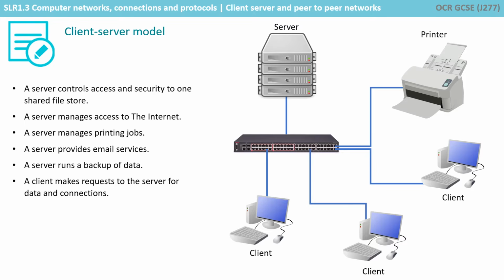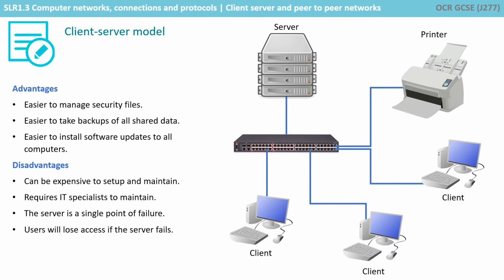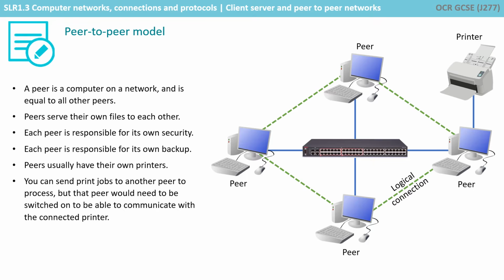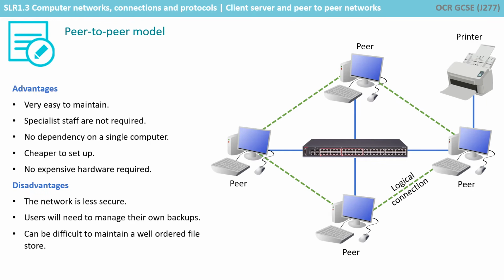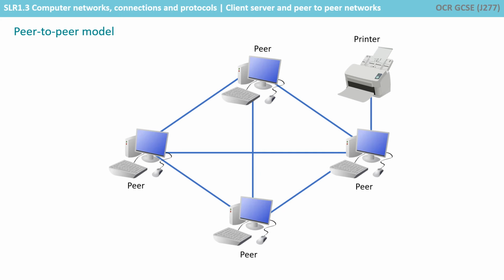25. OCR GCSE (J277) 1.3 Client server, peer to peer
The two ways of configuring services on a network are outlined in this video. Client server, where devices are reliant on services provided and managed by a central server; and peer-to-peer where there is no server and each device provides services and files to other devices on the network. You can think of this as ‘dedicated servers’ vs ‘local hosts’.

00:00 Client server and peer to peer networks
00:06 Intro
00:11 Client-server model
01:07 Client-server model - Advantages and disadvantages
01:39 Peer-to-peer model
02:09 Peer-to-peer model - Advantages and disadvantages
02:38 Beyond the specification - Peer-to-peer model
03:51 Outro